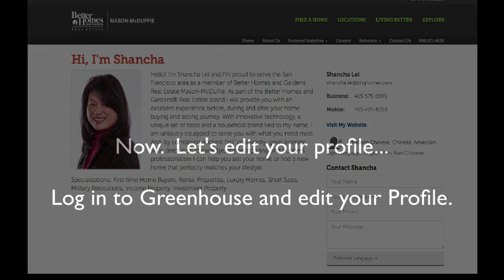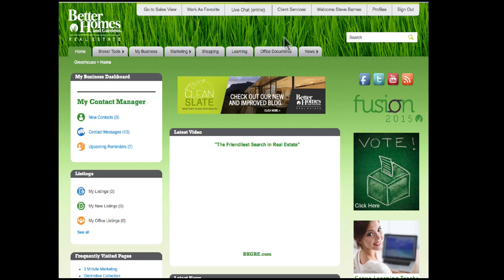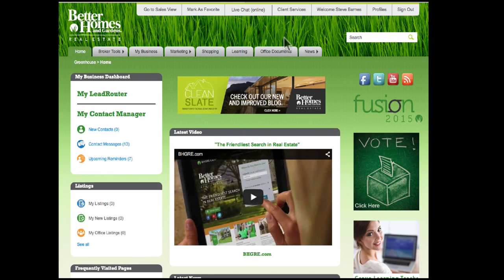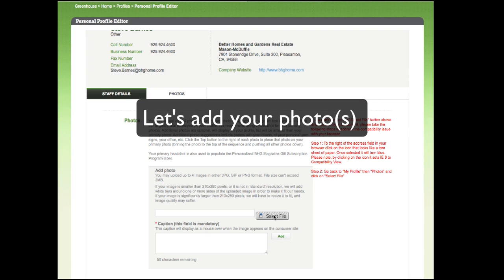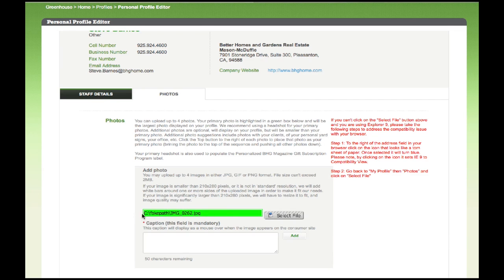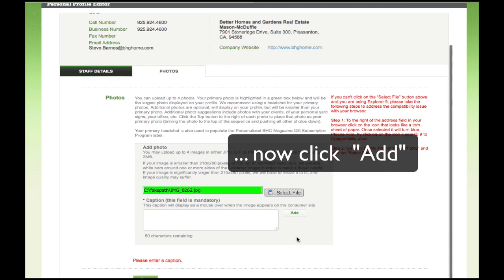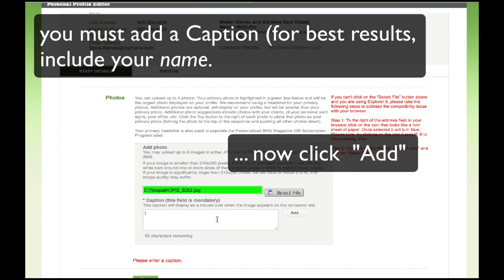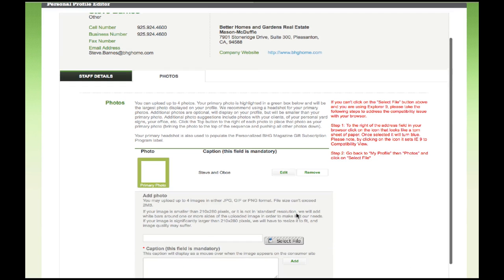Edit your profile on Greenhouse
How to edit your BHGRE.com profile on Greenhouse